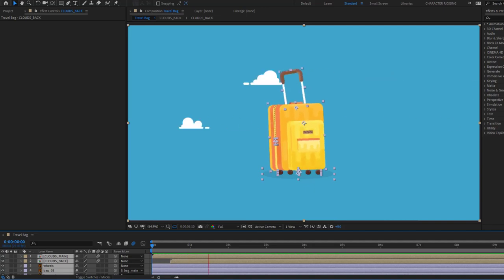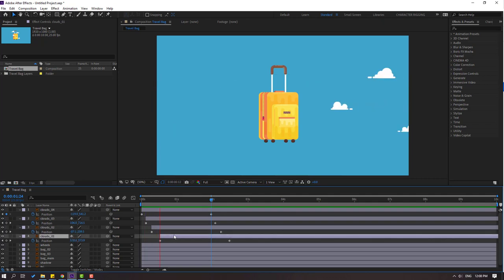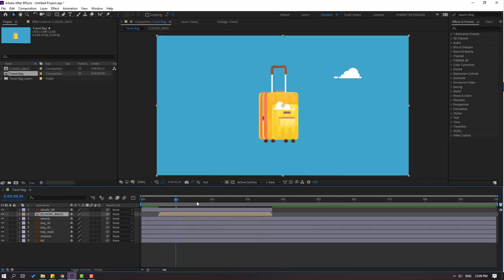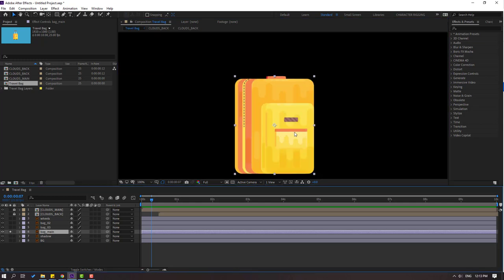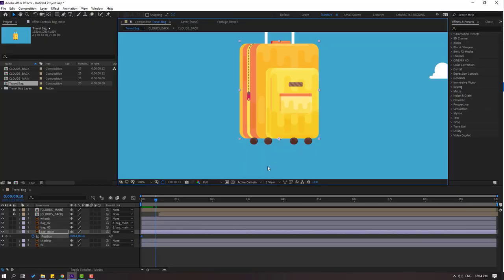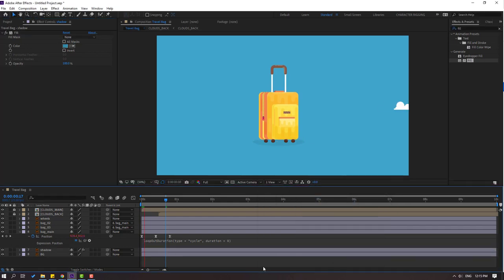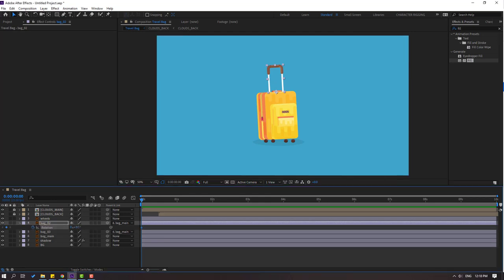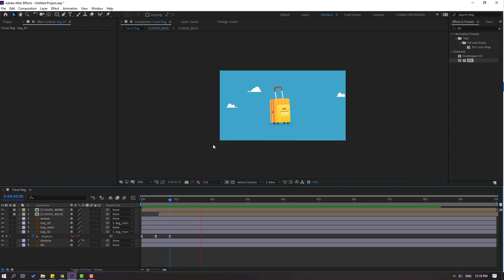Travel Bag Animation in After Effects Tutorials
Hi guys, welcome to my new After Effects tutorial. In this tutorial i will show how to make travel bag diving animation in After Effects. Let's get started!